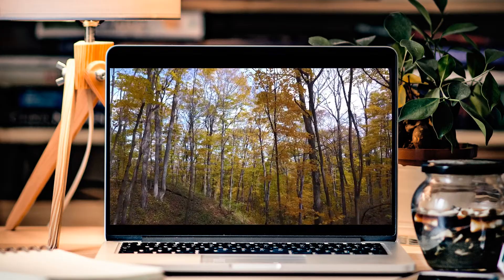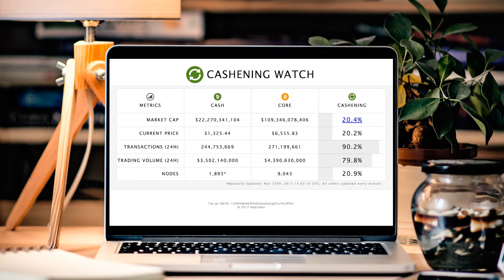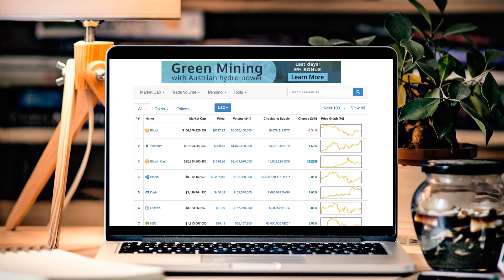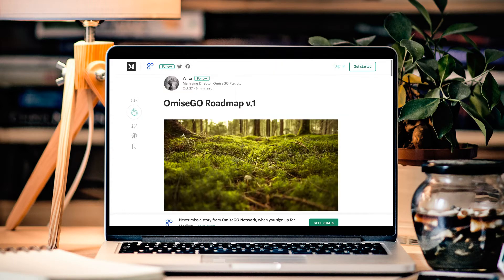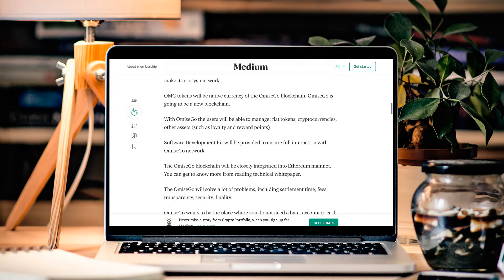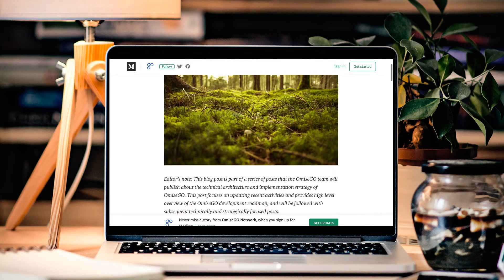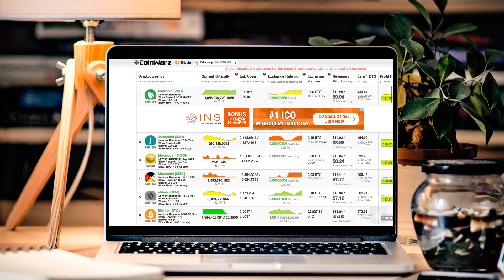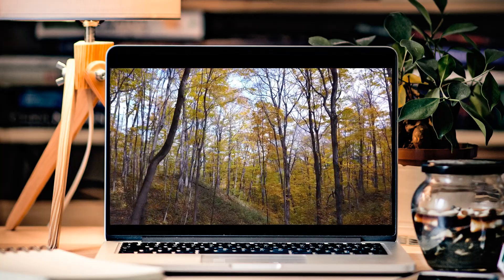OmiseGo & Ethereum | Bitcoin Cash Hard Fork Success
Bitcoin Cash had a successful hard fork, and is holding its price strong at over $1,200 USD.  We also look at OmiseGo and Ethereum.

$BCH PLS: 13DZiTrhiPzXUzpQjsmT88DEK2zYDxPJCg

Crypto Books:

Video Links
Omise Go Roadmap: